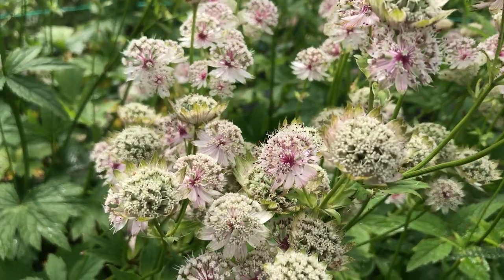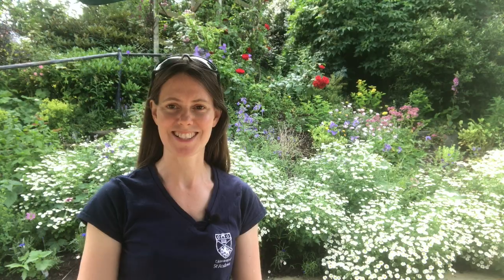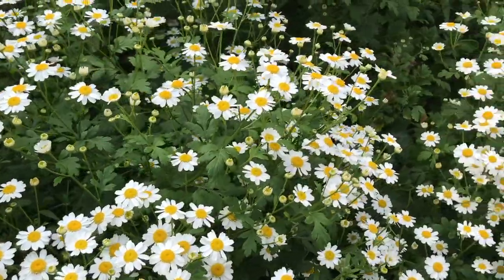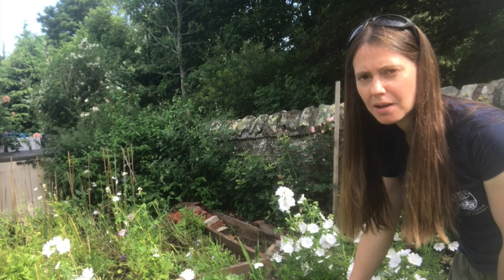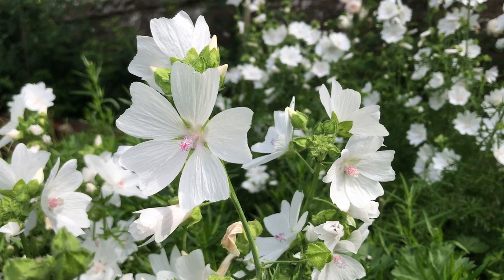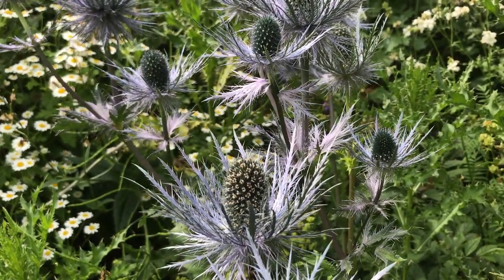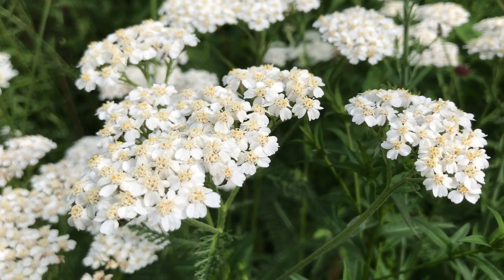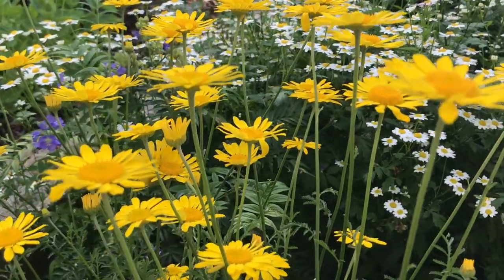Favourite Summer Perennials for Cut Flowers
So many perennials are wonderful for cutting and using in arrangements. This week I share some of my favourite summer flowering perennials that not only look great in my borders but also work really well in my bouquets. The perennials I talk about today are all grown from seed and do not take long to establish.

If you have enjoyed the content in this video you can donate and help me continue to share my flower growing journey on YouTube by 'buying me a coffee'
Your support is very much appreciated and I love creating new content to share with you as the weeks in the growing season go on.